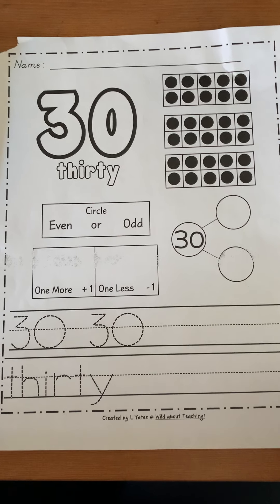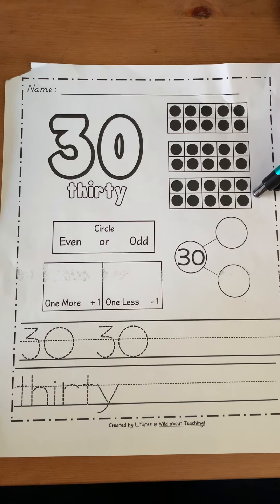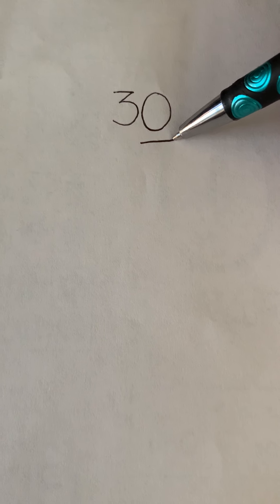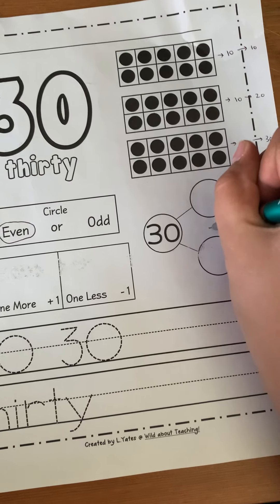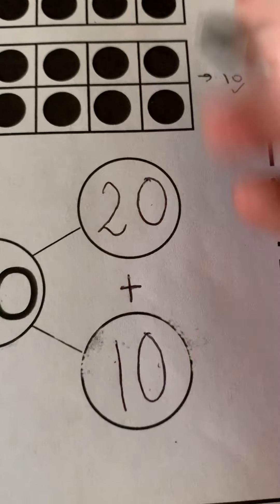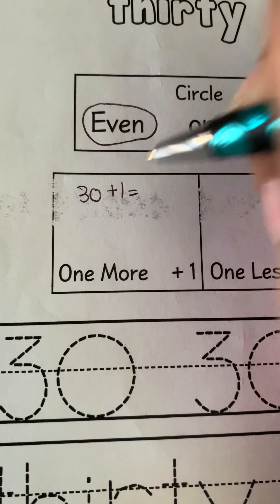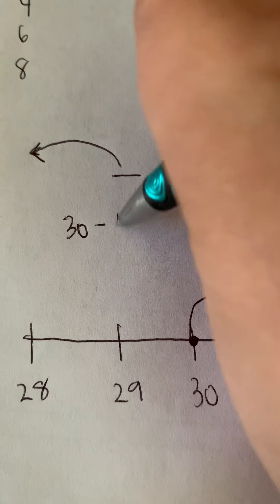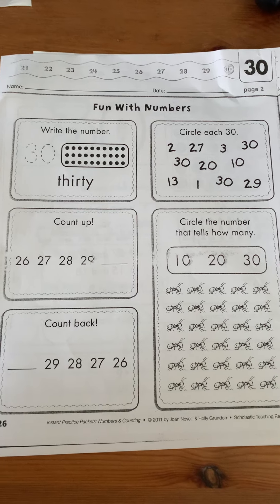Math for Wednesday, May 6th